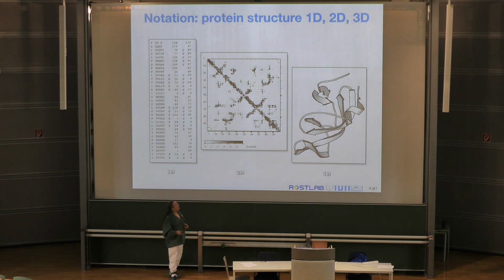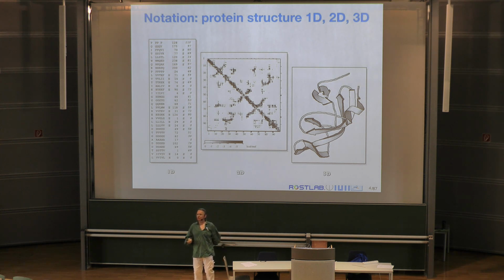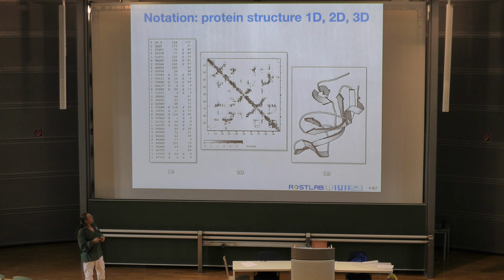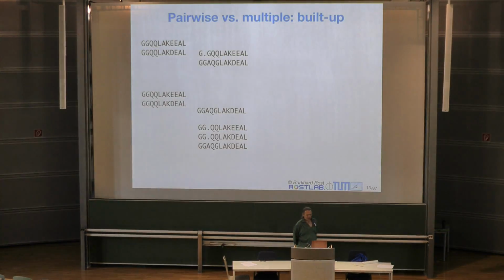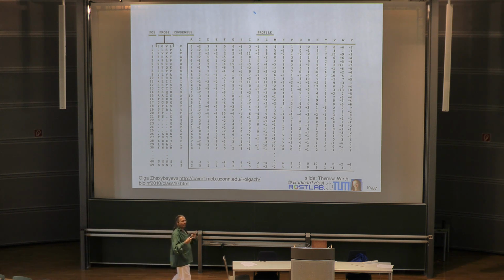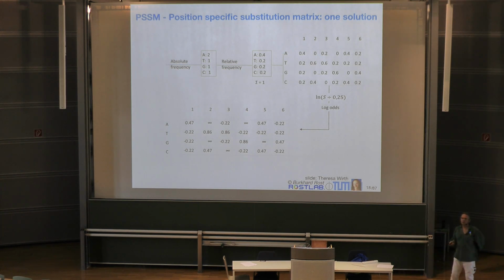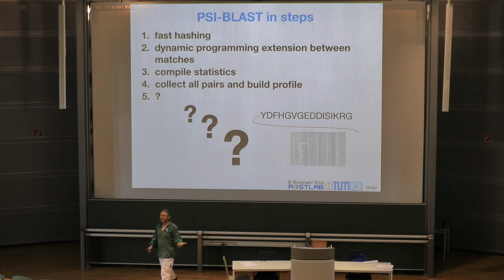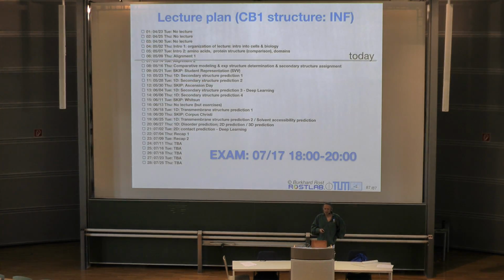Protein Prediction 1 for Computer Scientists – Lecture 3, Sequence Alignments 2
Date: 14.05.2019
Speaker: Burkhard Rost